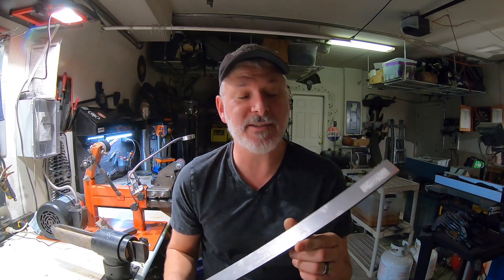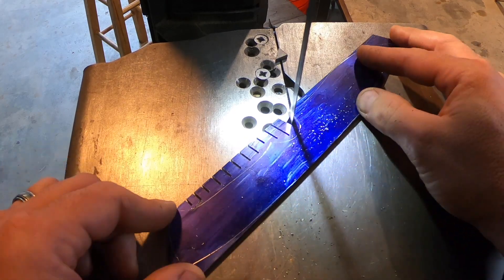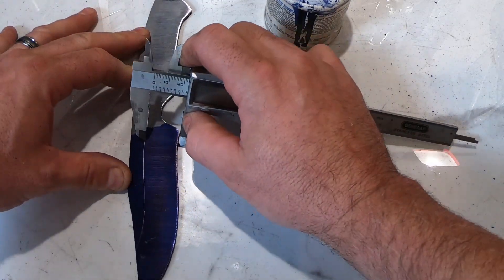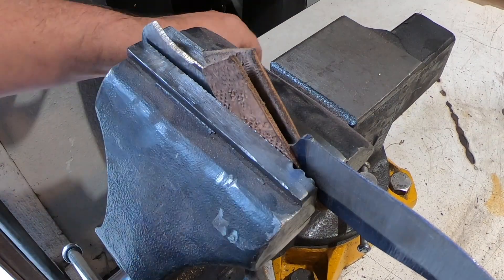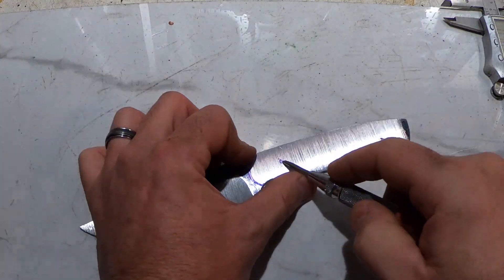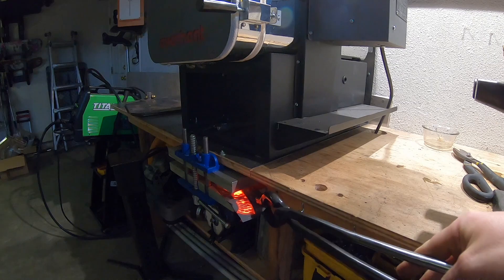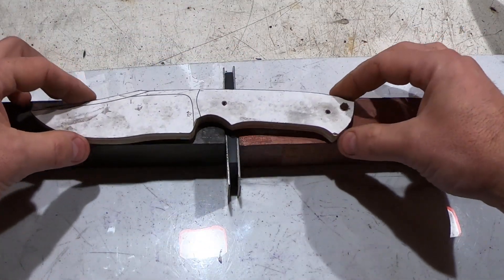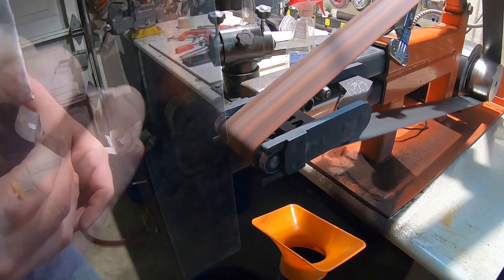Making a Stainless Steel Hunting Knife | Heat Treating AEB-L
In this video I'll be making a stainless steel hunting knife out of AEB-L stainless steel!  This is my first venture into an all-stainless blade!  Come check out how I do the heat treating of AEB-L steel (details below)

The heat treat regiment for this knife:
1) Heat oven to 1350.  Place knife in stainless steel foil pouch and soak at 1350 for 2 hours, let air cool.  This anneals them.
2)  Heat oven to 1950, place blade (in pouch) into oven and soak for 15 mins.  Plate quench and apply compressed air.
3) Remove blade from pouch and place between blocks of dry ice for at least an hour.
4) Temper at 400 for 2 hours, twice.